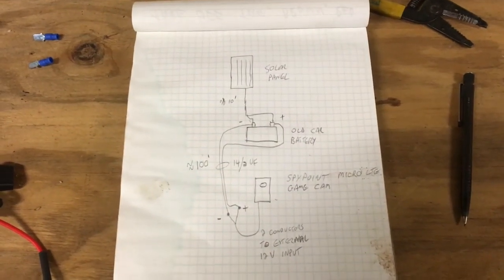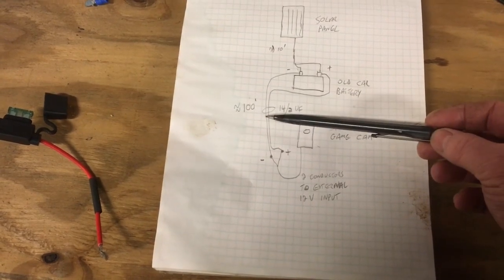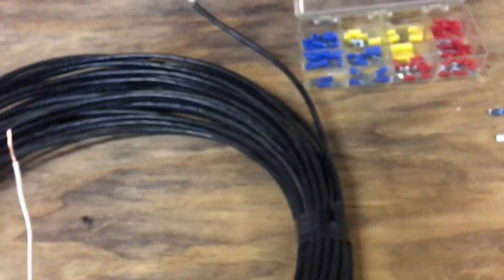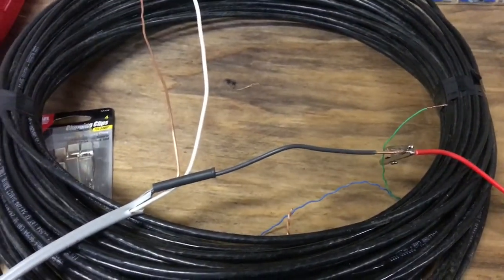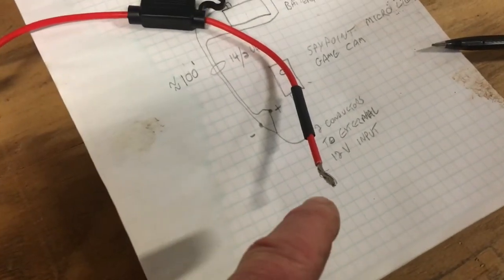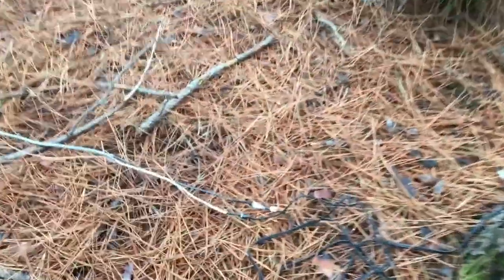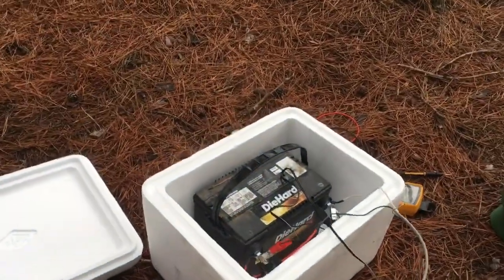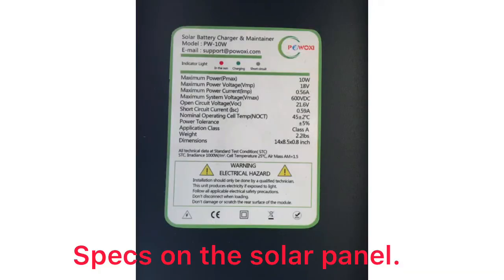Spypoint Link Micro LTE Powered From Solar Panel (and old car battery) 100 ft. Away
I like the idea of solar panels so I wanted to see if I could power my Spypoint Link Micro LTE game camera with one.  I knew I would need some kind of battery to keep the camera powered up through the night when there is no sunlight, since I seem to always have old 12 VDC car batteries laying around I decided to use one.  I love the idea of being able to get your game camera pictures on your phone, very nice, I used to go to my camera, pull out the SD card, bring it to the house, connect it to my laptop to look at my pictures, now I get an alert on my iPhone about a minute after a picture is taken (this time varies a bit).  Unfortunately where I wanted to mount the game camera it is very dark, thick red pine trees block the sun, I am surprised that I get a decent cell signal in this area (about 90 percent).  I do have an opening about 100 ft. away where I can get some decent sun.  When looking for a cell type game camera I did see some where they had a solar panel connected to the camera which in my opinion doesn't give you much flexibility.  The solar panel I bought is a POWOXI 10 watt about $35.  I made a simple bracket out of 3/4" x 2" stock that I fastened the solar panel to, then roped it to a tree facing south.  Initially I tried using Cat 5 cable 24 gauge, just because I had some on hand, I couldn't get it to work and I think the reason why is because the wire is too thin/long to get enough current to the game camera.  I couldn't find the power requirements of the Spypoint camera on their website, they said it required 12 VDC but didn't give the wattage, maybe that is because the wattage varies during different functions of the camera, but you would think they would give you the maximum power required.  When trying the Cat 5 wire I would only see a maximum current draw of 420 mA, when I would take the Cat 5 wire out of the circuit I would see 630 mA.  So I figured the Cat 5 wire was limiting the current, and thus the power (P = V * I) that was getting to the camera.  Again, because I had a chunk of 14/2 UF wire, I tried that instead of the Cat 5 and everything worked great.  I crimped and soldered the connections, used heat shrink, and taped them up.  The battery pack that holds 8 AA batteries has been removed from the camera so it is totally relying on the solar panel and car battery.  I was thinking that it would draw more power at night but it must not be more than 1 amp as I have a 1 A fuse in the circuit and it hasn't blown yet.